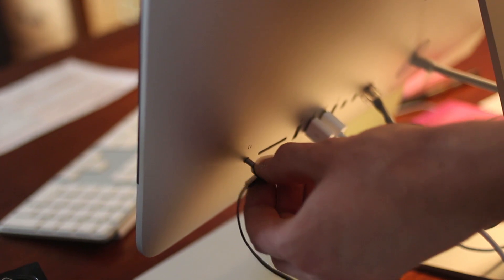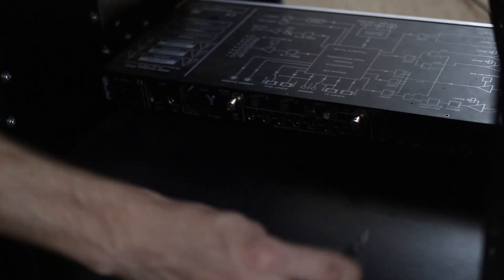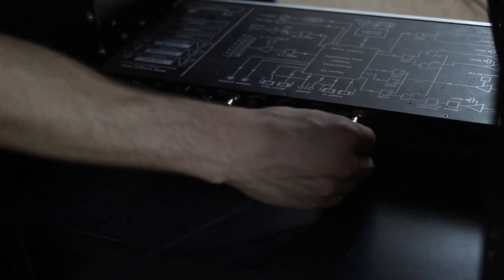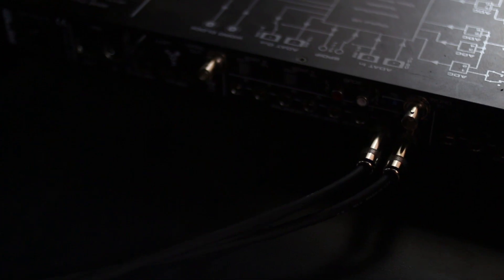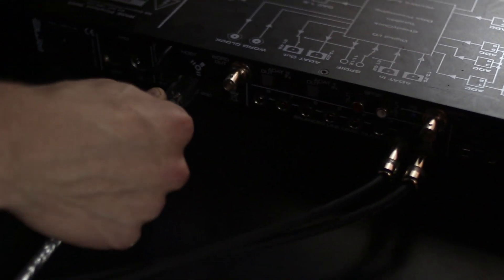Connecting External Speakers to an iMac Intel Core i3 : Audio Tips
Connecting external speakers to an iMac Intel Core i3 is something that you can do with a 3.5 millimeter stereo audio plug. Connect external speakers to your iMac with help from a graduate of Full Sail University in Recording Arts in this free video clip.